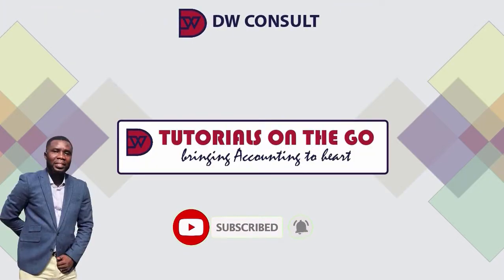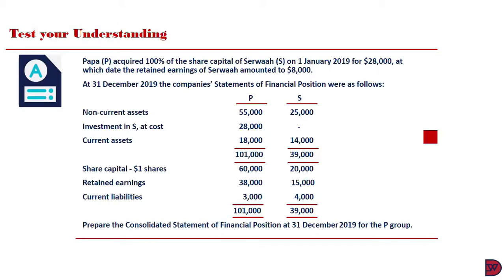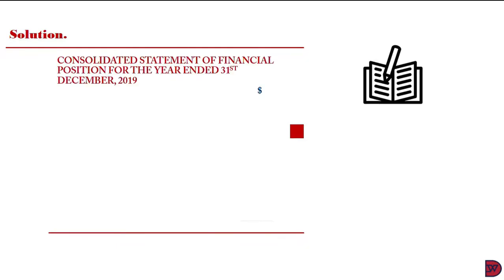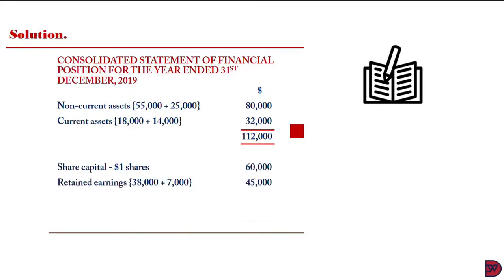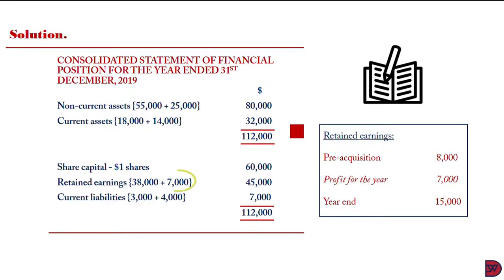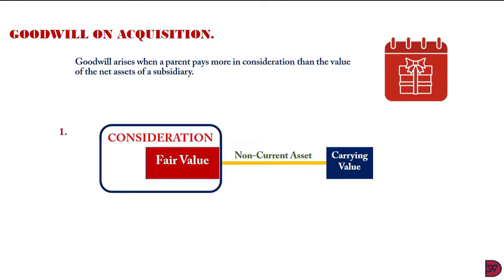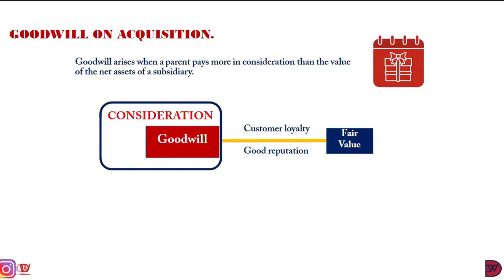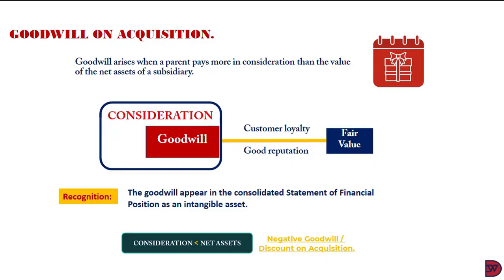Pre-Acquisition Profit & Goodwill - Consolidated Statement of Financial Position.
A lecture to help in the determination of profit of the subsidiary to be consolidated and also, what to do when consideration exceeds the fair value of net assets.